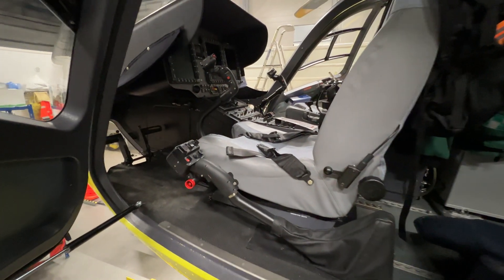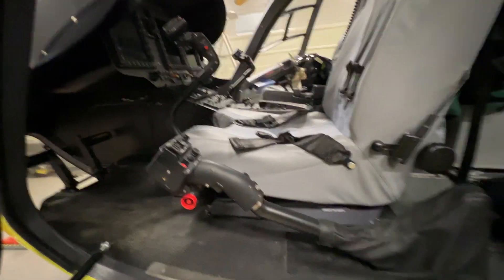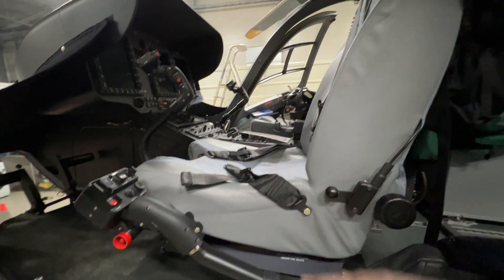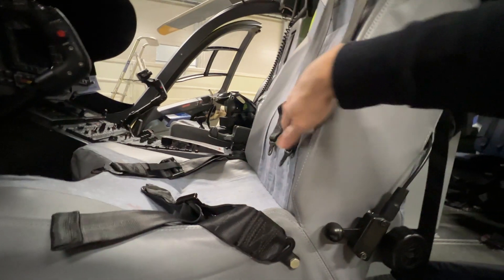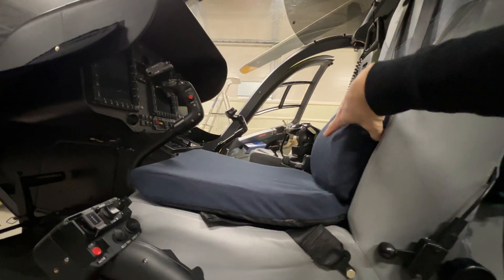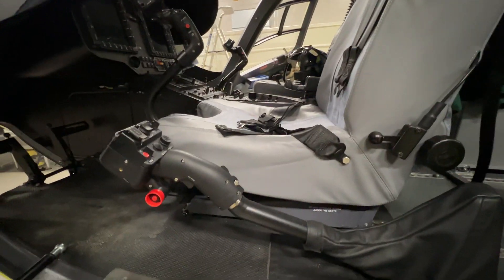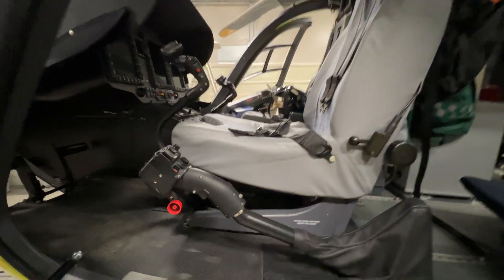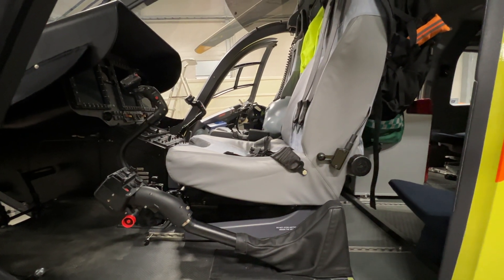Airbus H145 helicopter seats full trajectory for sim pilots home cockpit planning purposes.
I have been asked for the trajectories of different controls and seats of the HEMS-helicopter H145. Here’s how it looks like in FinnHEMS’s Airbus H145.

Same helicopter with our FinnHEMS livery addon is available for MSFS20.